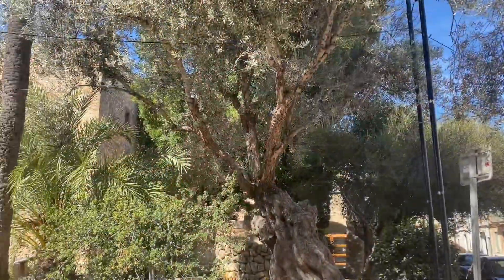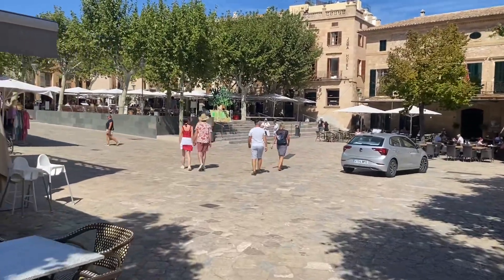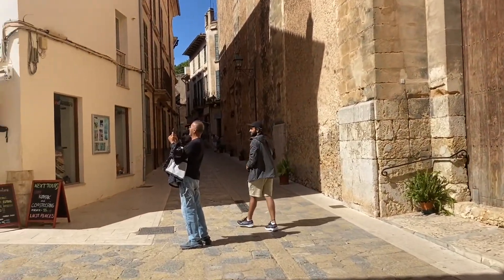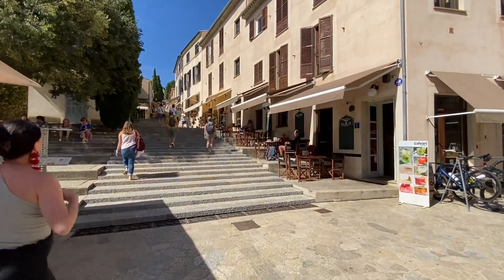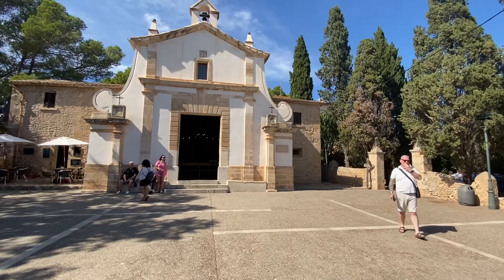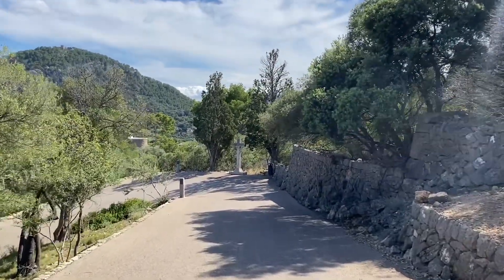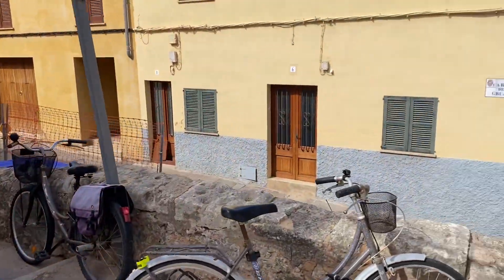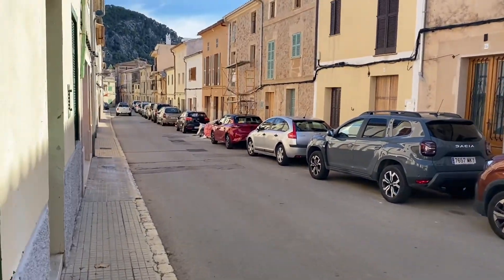Pollenca Town September walk around.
Pollenca walk around in September, it’s beautiful and the steps , look at those views.